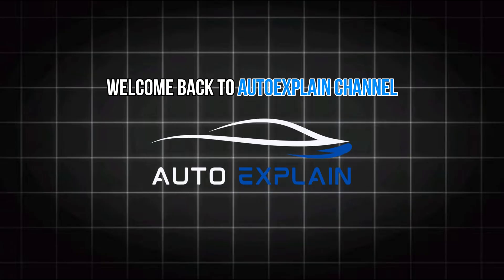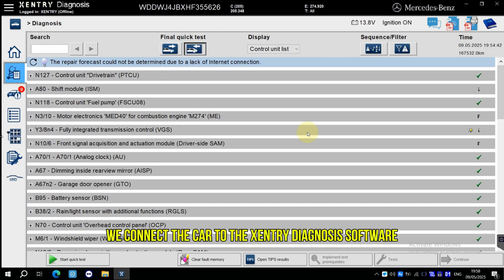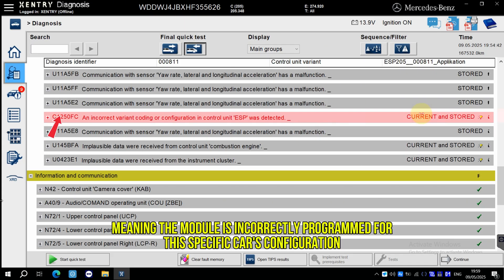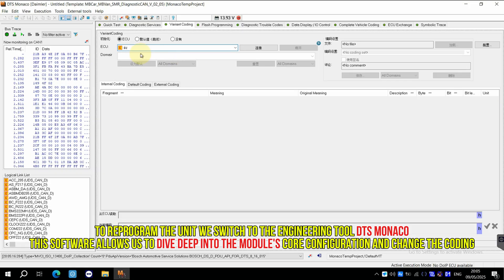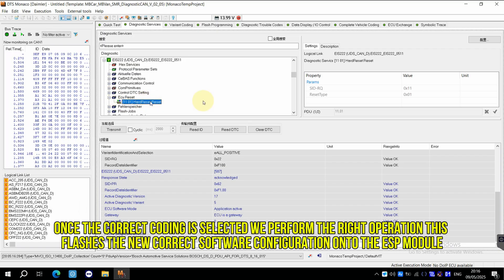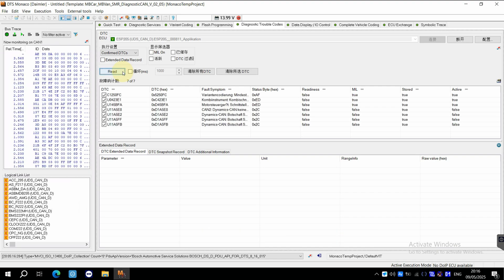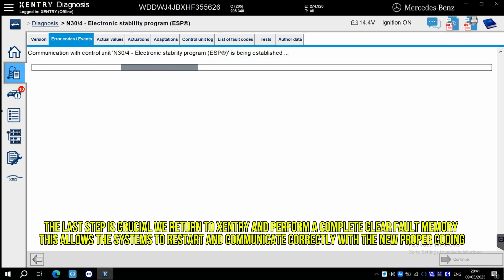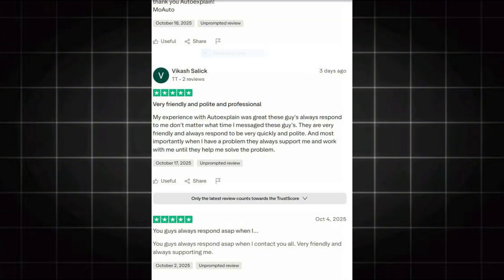How to Fix “Pre-Safe Functions Limited” & “EBD Inoperative” on Mercedes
If your Mercedes shows “Pre-Safe Functions Limited” or “EBD Inoperative – See Operator’s Manual”, don’t panic!
These warnings usually appear when there’s a problem with the brake system, battery voltage, or sensor communication.

In this video, we’ll show you:
✅ What causes Pre-Safe Functions Limited on Mercedes
✅ How to diagnose EBD Inoperative step-by-step
✅ Which tools you can use for accurate diagnostics (like Xentry, DTS Monaco, or iCarsoft MB V3.0)
✅ Simple tips to reset the warning and prevent it from coming back

Whether you’re a technician or DIY Mercedes owner, this guide will help you understand and fix the issue safely without unnecessary part replacements.

💡 About AutoExplain
We provide professional Mercedes-Benz and Audi technical solutions worldwide:
📚 Training & Books – Step-by-step guides for Vediamo, DTS Monaco, ODIS, and more.
💻 Remote Technical Support – ECU coding, programming, and map updates.
🎥 Video Tutorials – Free repair and diagnostic guides on our YouTube channel.
🌍 Community Learning Group – Join other professionals to share and learn